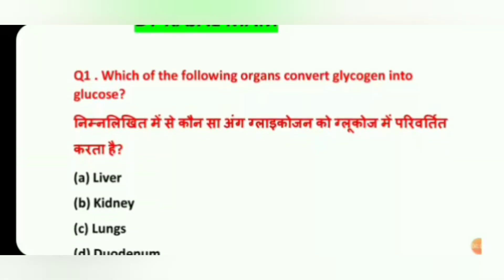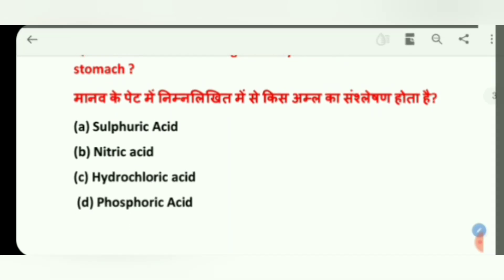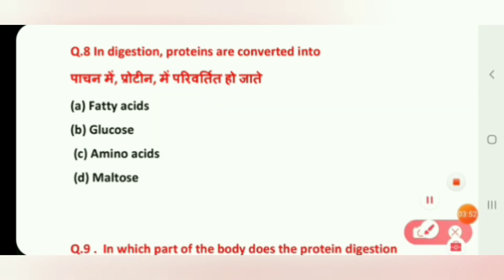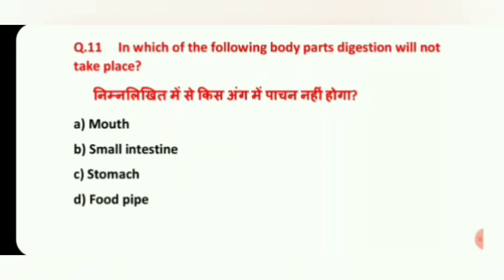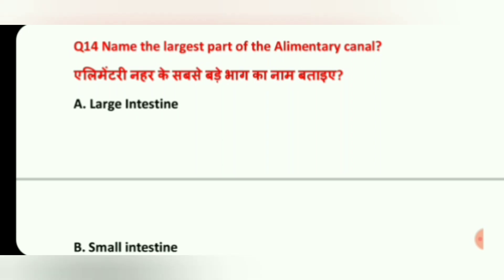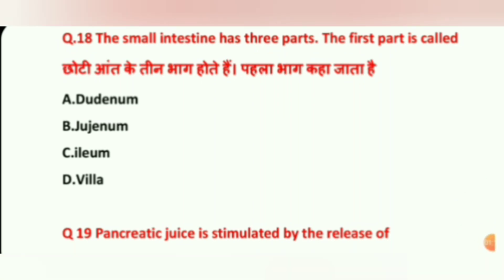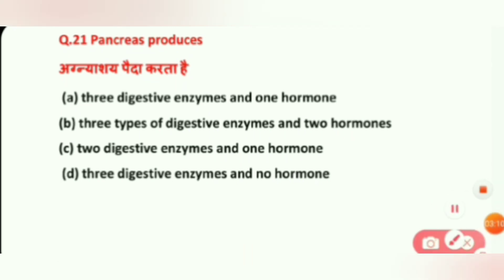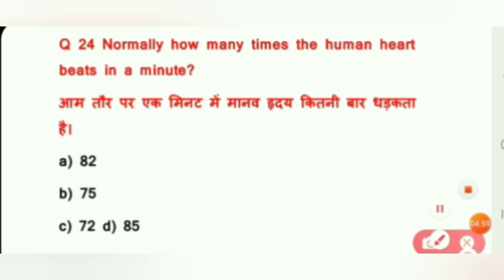BIOLOGY 1000 MCQ FOR ALL COMPITITIVE EXAM!! BY KAJAL MAM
This video regarding 1000 biology mcq queastion and answer series part 2 this very usefull for all one day examination
Yadi video achha lage to comment kijiye subuscri kijiye or like kijiyega